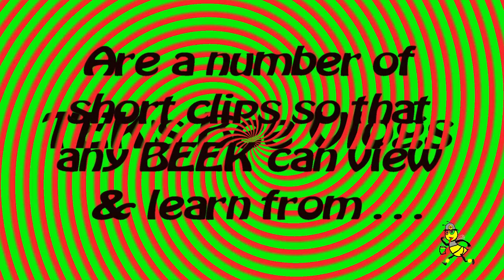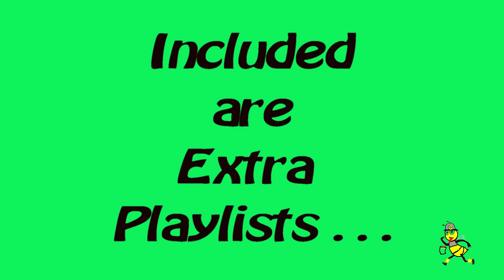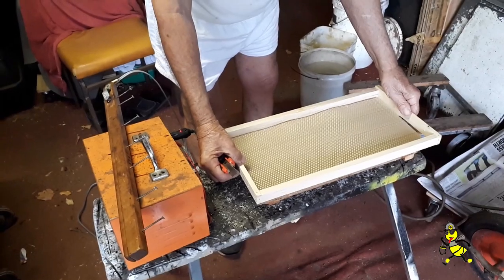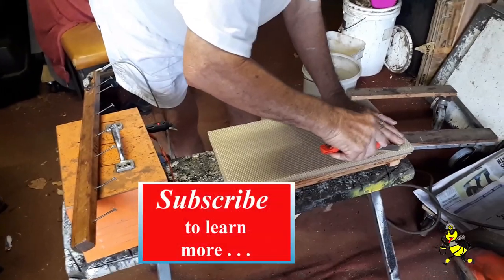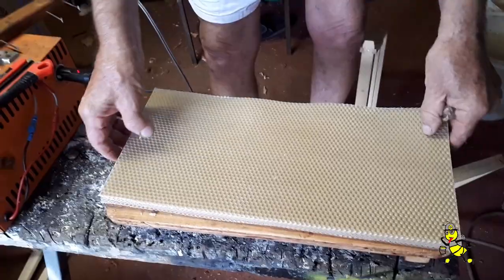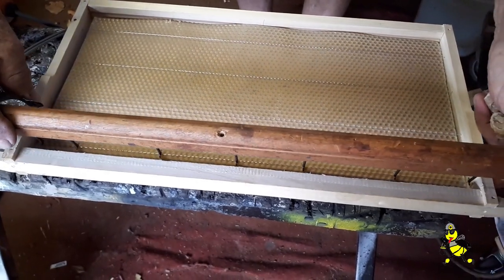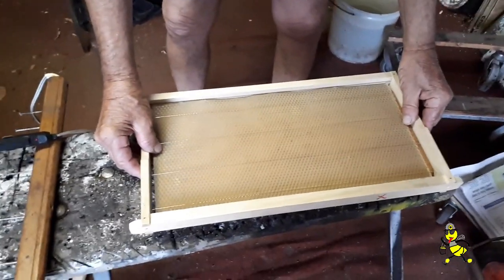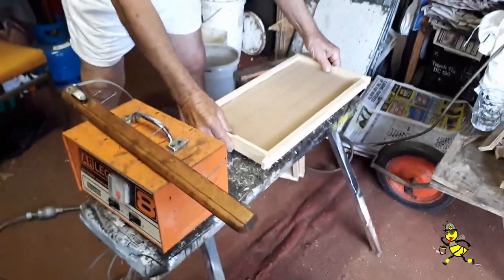9. Attaching Foundation Wax to Frames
After receiving the wax foundation, sometimes the wax sheets are too big to fit inside the frames, so I cut them to fit, leaving about a couple of mm clear of the frame

Another consideration - wax, when being drawn by the nurse bees can expand ( around 34 C )

If any part rests against the frame, the wax comb will bow – NOT suitable in the brood super

The opposite applies – if there is too much space on the bottom of the frame the bees generally will not complete drawing the foundation from top to bottom of the frame